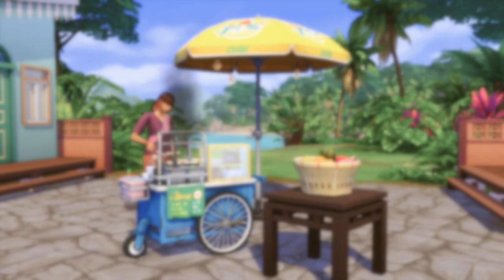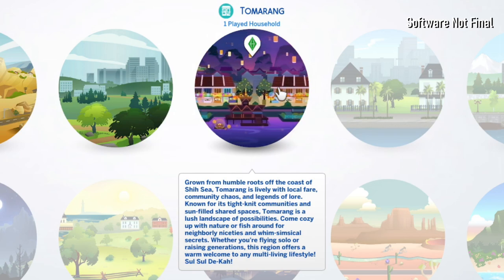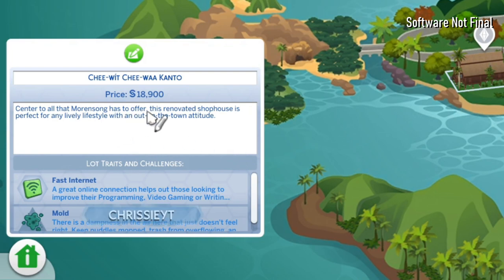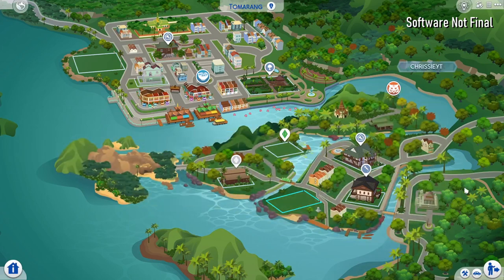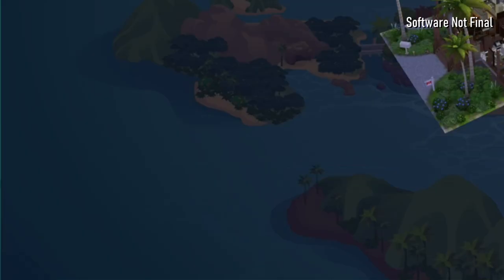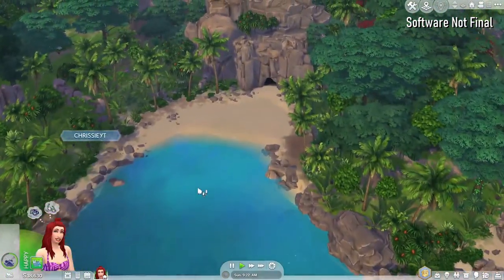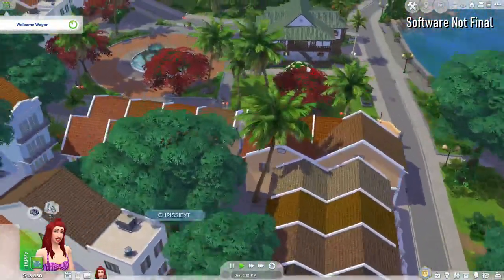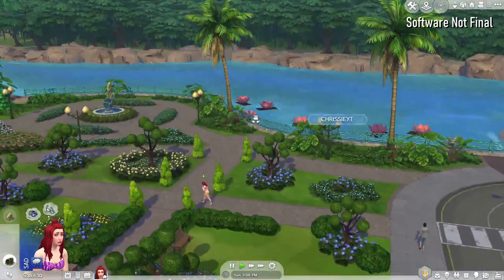TOMARANG WORLD TOUR 🌏 The Sims 4: For Rent | Early Access Overview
ꗥ～ꗥ 𝐓𝐡𝐢𝐬 𝐯𝐢𝐝𝐞𝐨 𝐰𝐚𝐬 𝐦𝐚𝐝𝐞 𝐩𝐨𝐬𝐬𝐢𝐛𝐥𝐞 𝐛𝐲 𝐭𝐡𝐞 𝐄𝐀 𝐂𝐫𝐞𝐚𝐭𝐨𝐫 𝐍𝐞𝐭𝐰𝐨𝐫𝐤 ꗥ～ꗥ
Welcome to the gorgeous new world of TOMARANG that's coming with The Sims 4: For Rent Expansion Pack!

➦ Donations are 𝘯𝘦𝘷𝘦𝘳 expected, but 𝘢𝘭𝘸𝘢𝘺𝘴 appreciated & allows me to keep the channel going strong

♡ LOT SIZES ♡
→ 9 Lots Total
• 1 - 40×30
• 1 - 30×30
• 2 - 30×20
• 3 - 20×20
• 2 - 20×15

♡ TIMESTAMPS ♡
→ intro - 00:00
→ world description, lot & family overviews - 02:30
→ world tour - 13:52